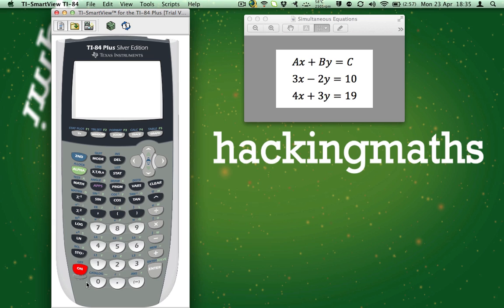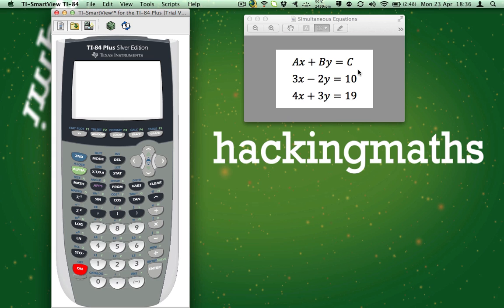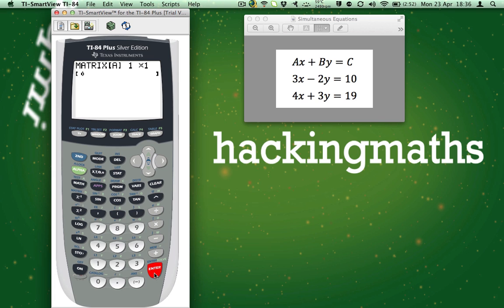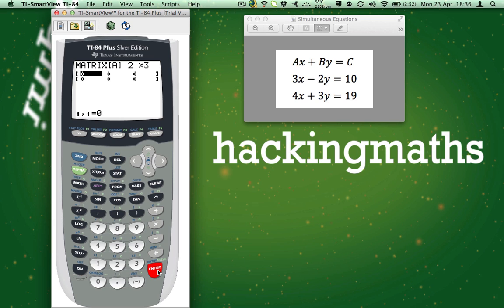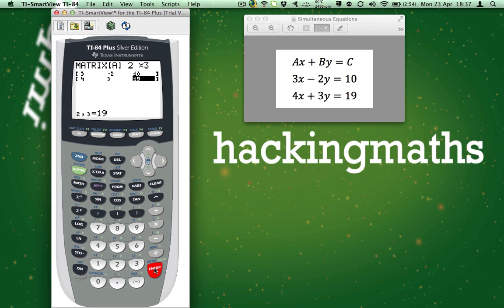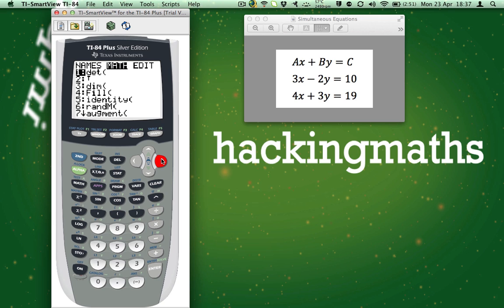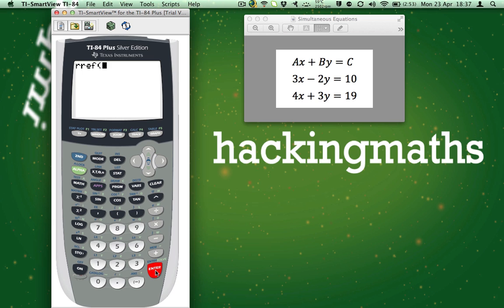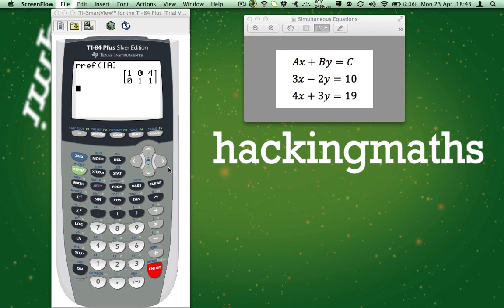Using matrices on the TI-84 plus to solve two linear equations simultaneously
On this episode of hacking math we show you how to solve two linear equations simultaneously on the TI-84 plus using matrices.